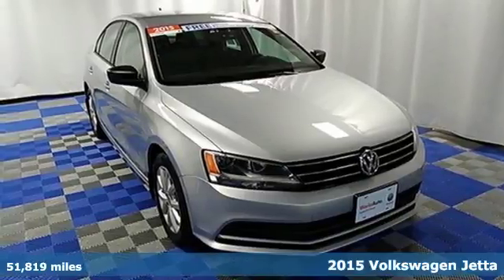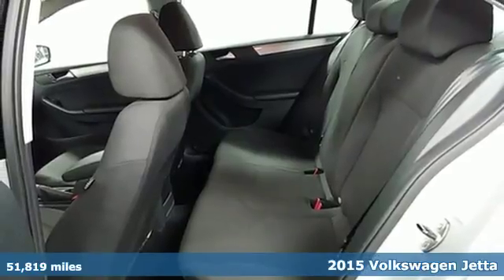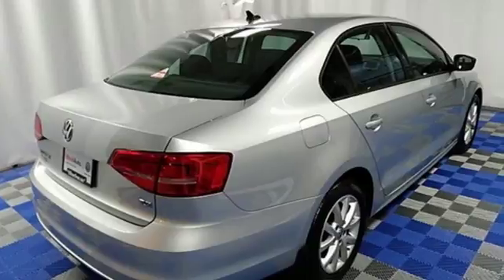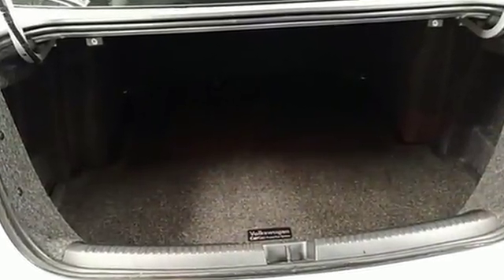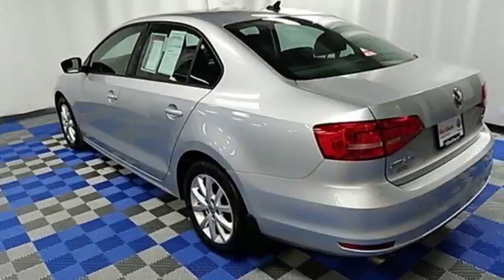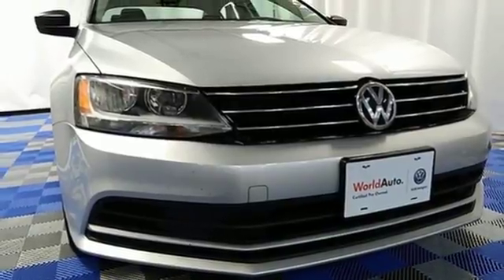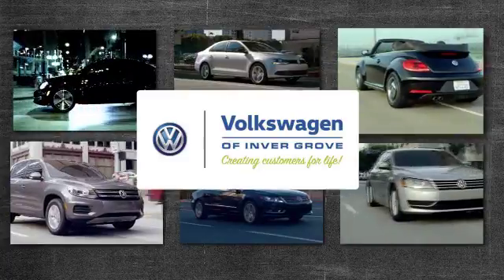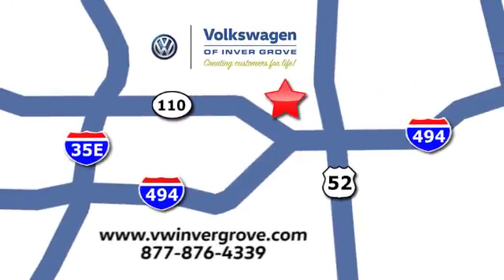Certified 2015 Volkswagen Jetta Saint Paul MN Minneapolis, MN G83949 - SOLD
Year: 2015
Make: Volkswagen
Model: Jetta
Trim: 1.8T SE
Engine: 1.8L I4 DOHC Turbocharged
Transmission: 6-Speed Automatic with Tiptronic
Color: Silver
Interior: BLACK
Mileage: 51819
Stock #: G83949
VIN: 3VWD17AJ4FM353715
Titan Black w/V-Tex Leatherette Seat Trim, ABS brakes, Alloy wheels, Electronic Stability Control, Heated door mirrors, Heated front seats, Illuminated entry, Low tire pressure warning, Remote keyless entry, and Traction control. Imagine yourself behind the wheel of this attractive-looking 2015 Volkswagen Jetta. Volkswagen Certified Pre-Owned means you not only get the reassurance of a 2yr/24,000 mile Bumper-to-Bumper Limited Warranty, but also a 112-point inspection/reconditioning, 24/7 roadside assistance, and a complete CARFAX vehicle history report. The quality of this fantastic Jetta is sure to make it a favorite among our educated buyers. BUY WITH CONFIDENCE! THIS VEHICLE NOT ONLY HAS THE FREE LIFETIME POWERTRAIN WARRANTY, WE OFFER A 7 DAY MONEY BACK GUARANTEE AND A 30 DAY EXCHANGE!

Address:
1325 50th Street East